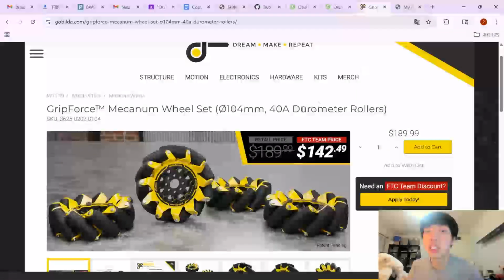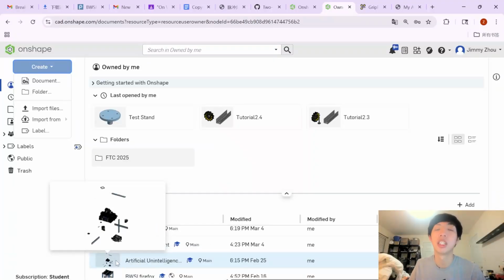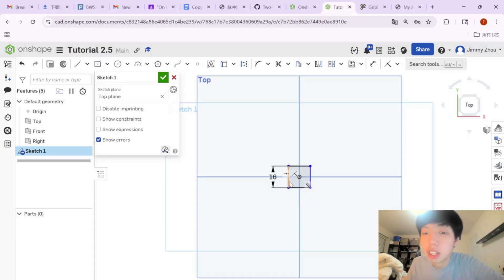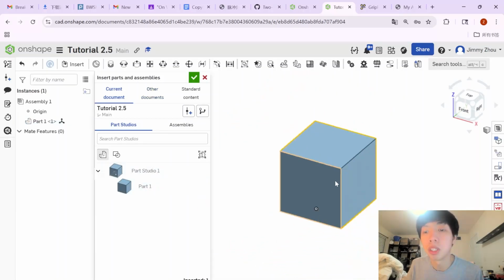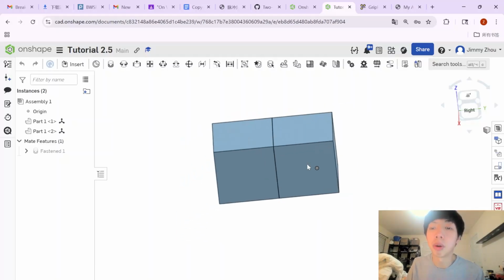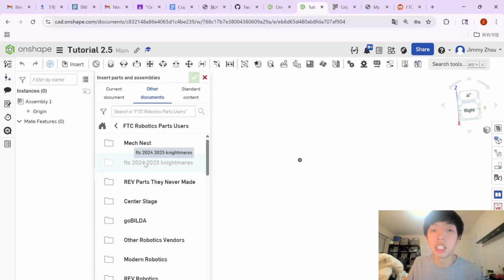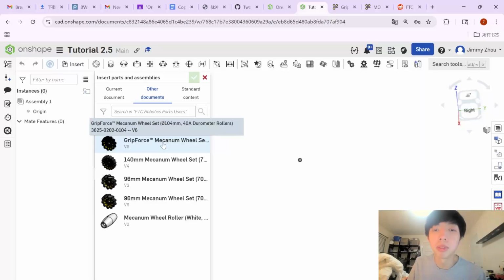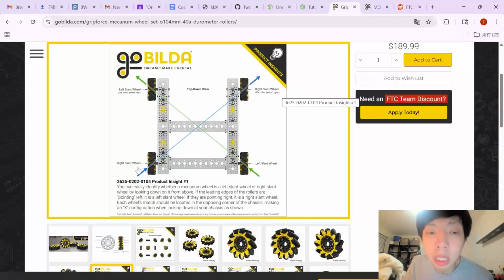Tutorial 2.1 - Onshape assembly of GoBuilda Example